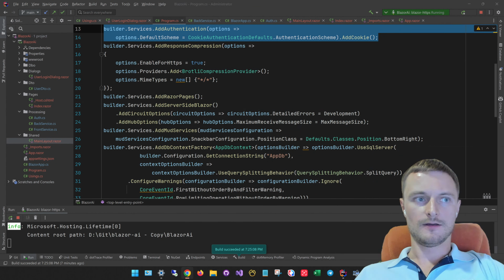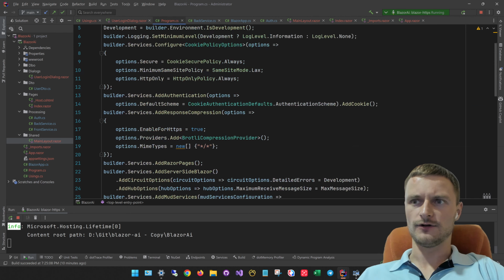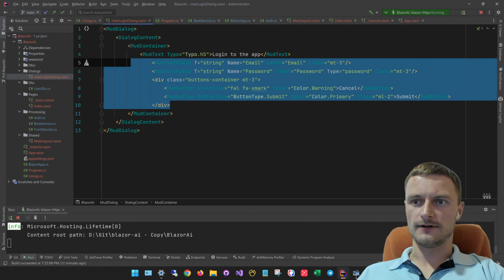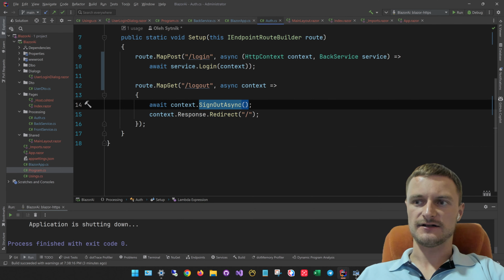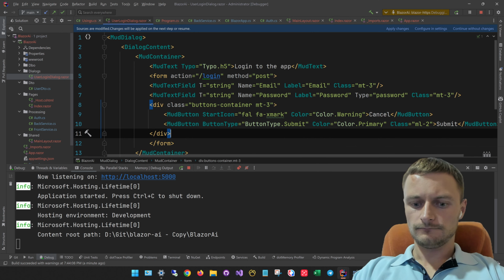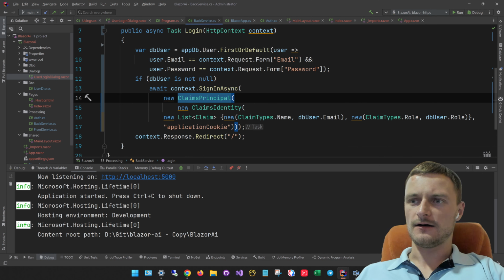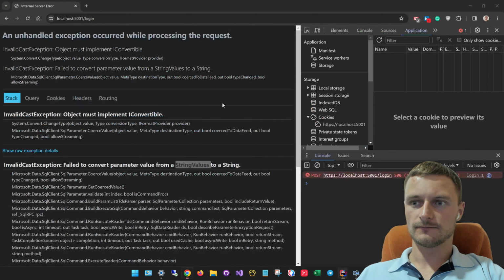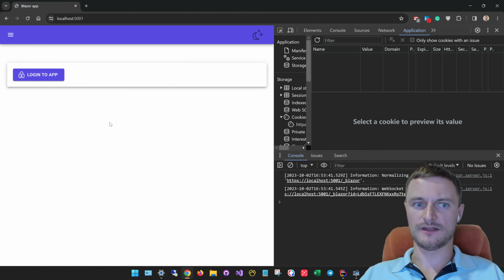Blazor Server .NET 7 cookie auth done simply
Hello, my name is Oleh and I'm a dotnet developer. In this video, we'll see the most simple and straightforward approach to the Blazor Server cookie login functionality.